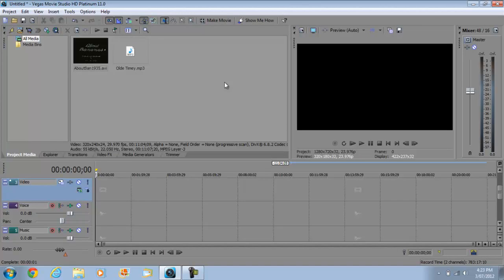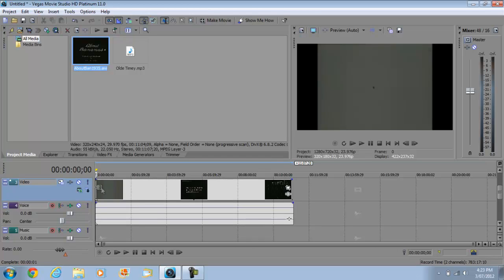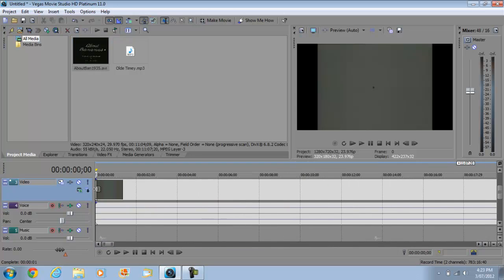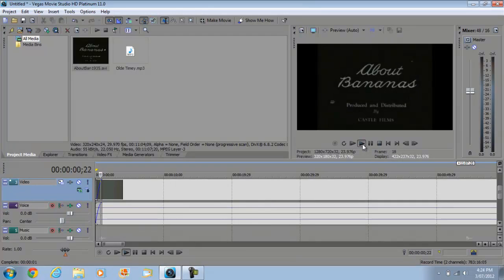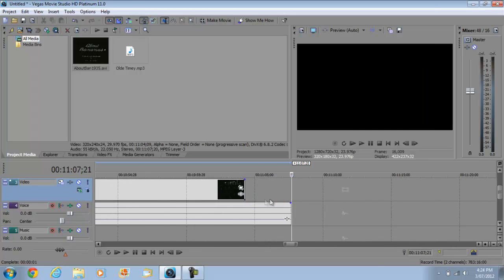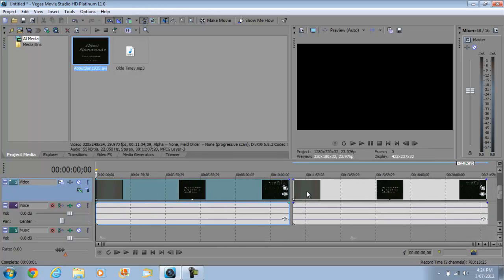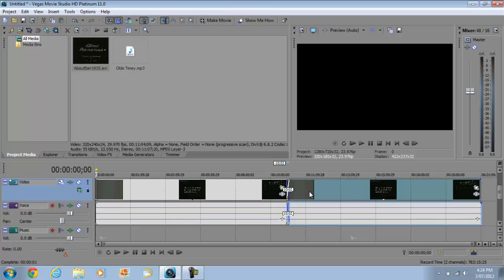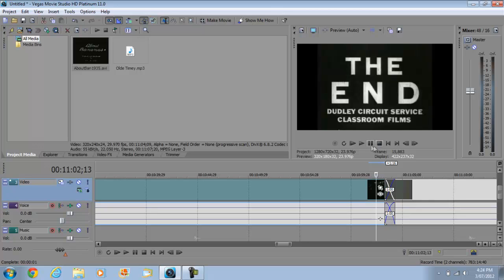How to fade in and fade out in Sony Vegas [Any Version]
In this video I show how to make you video more proffesional and smooth by adding simple fade ins and fade outs using Sony Vegas.

Equipment:
Olympus Pen E-PM1
M.Zuiko Digital 14-42mm f3.5-5.6II R Standard Wide Zoom
Camtasia Recorder
Fraps